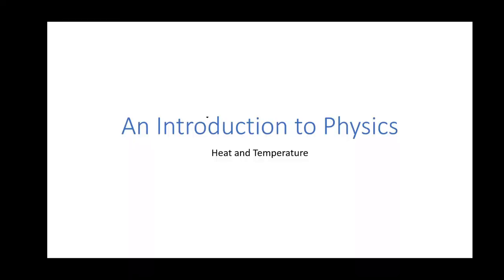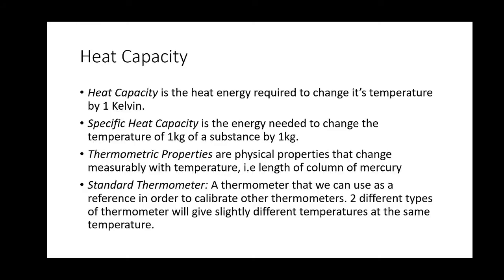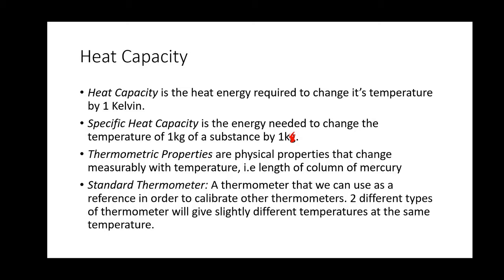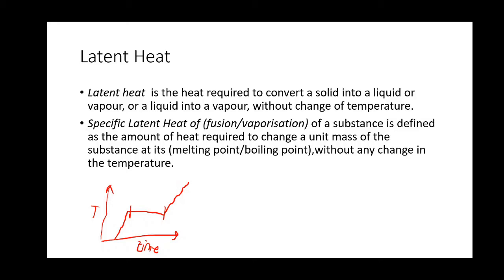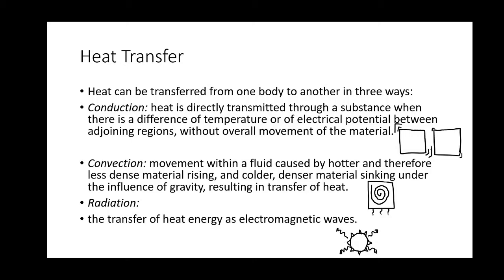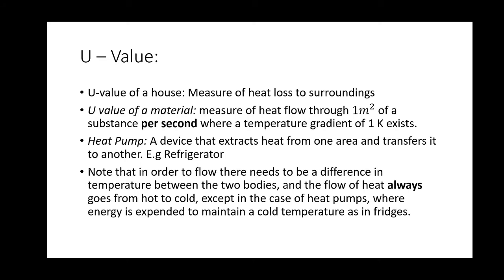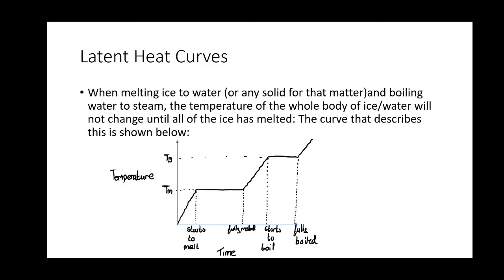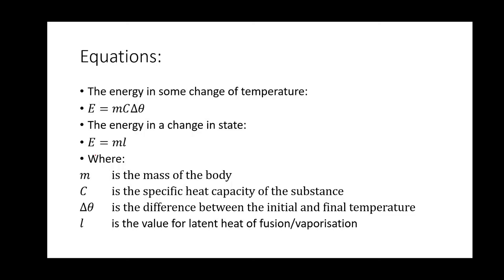Introductory Physics - Heat - Theory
In this video, we discuss the theory of Heat in Physics.
This pertains mainly to the Irish Leaving Certificate Physics course but is applicable to all courses.

In this video, the topics covered include explanations of the difference between heat and temperature, the latent heat curves, the different methods of heat transfer, U value and thermometers, and the equations you will need to perform calculations.

This is our first video so I would hugely appreciate it if you could like, subscribe and drop a comment so that we can continue to improve the page and deliver more educational content.

OAC Maths & Science is a page dedicated to helping student's understanding of the material in the mathematical sciences.
Videos are designed to be short, condensed, and only presenting the material that is necessary for your knowledge to progress in your study of science.
Whether you are here for recreational purposes, to get ahead on your coursework for the upcoming year, or to study for that final exam, our videos will be sure to help you advance your knowledge in a gentle, uncomplicated manner.